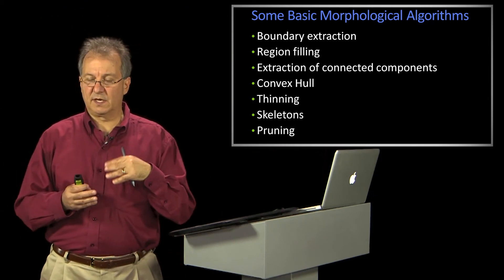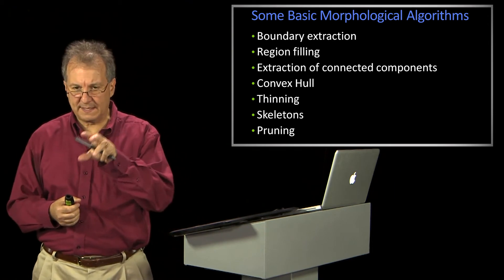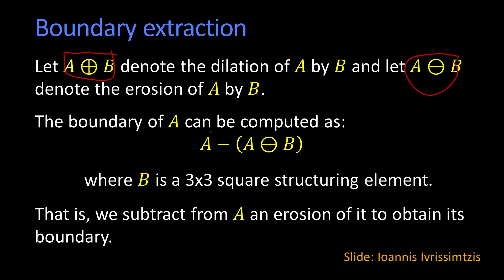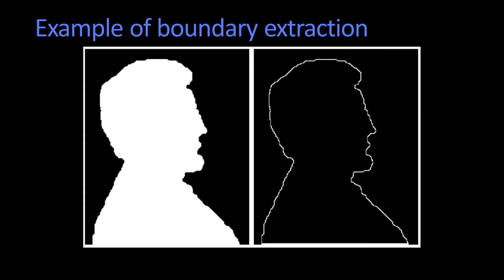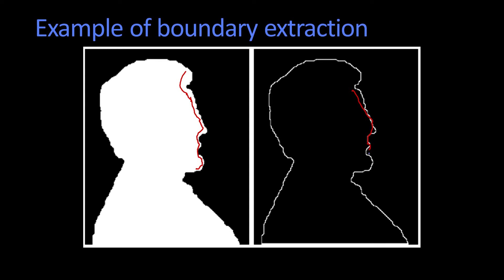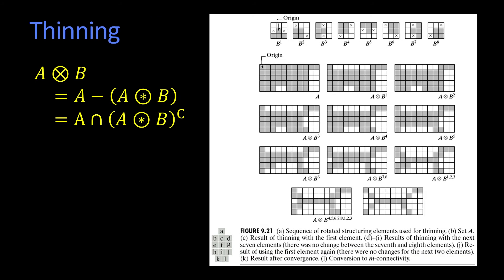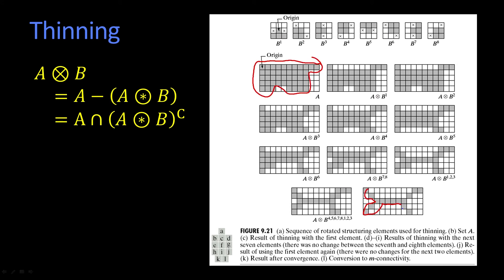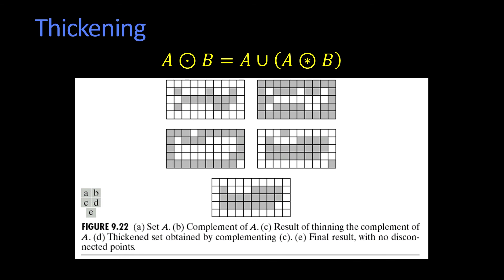Basic Morphological Algorithms